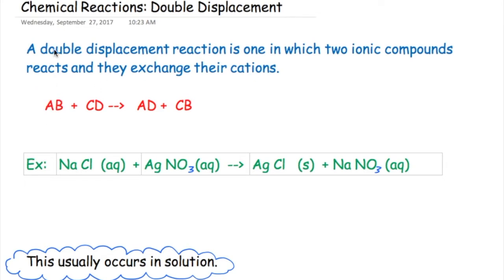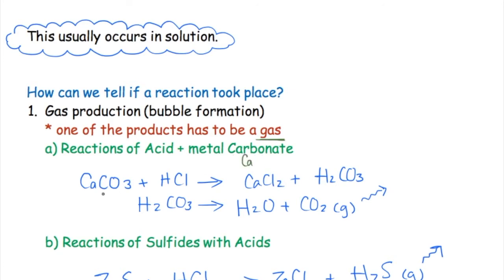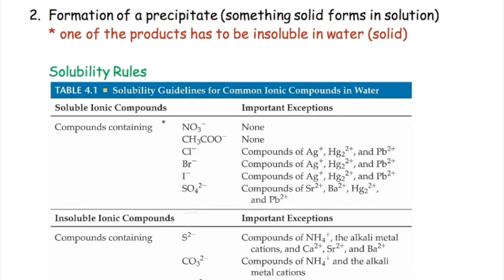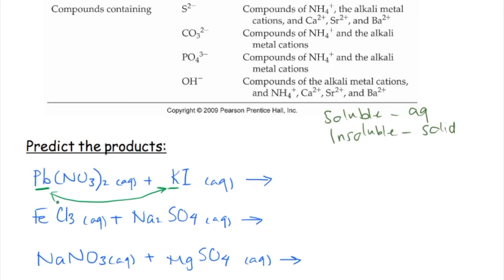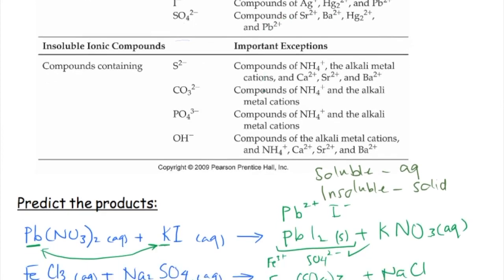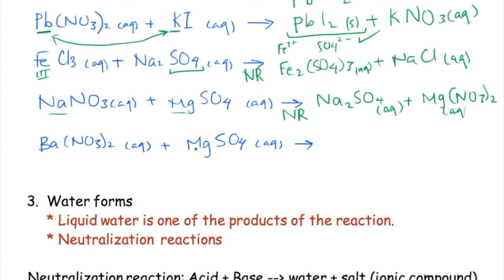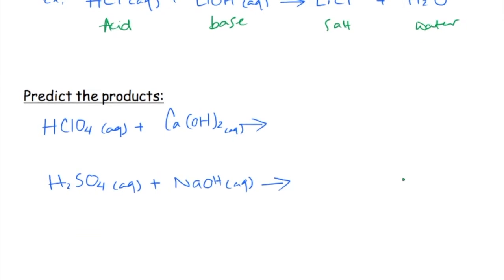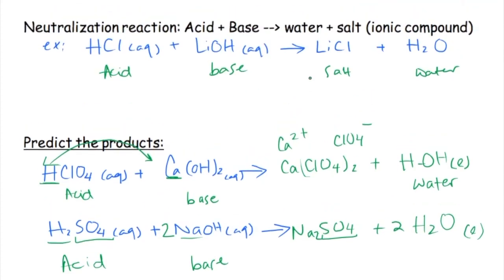Chemical Reactions: Double Displacement | Logos Learning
In this video, I discuss Double Displacement Reactions, how to determine if a reaction took place (gas, solid, water) and how to predict products.